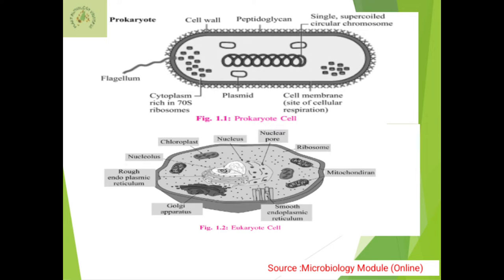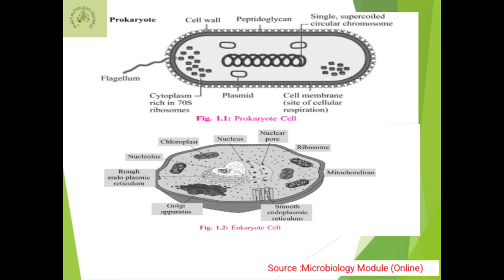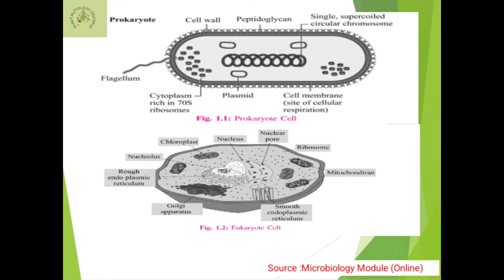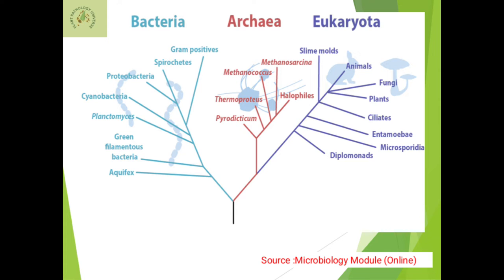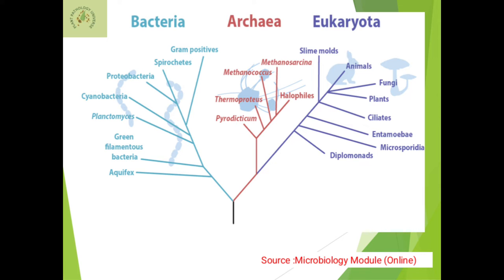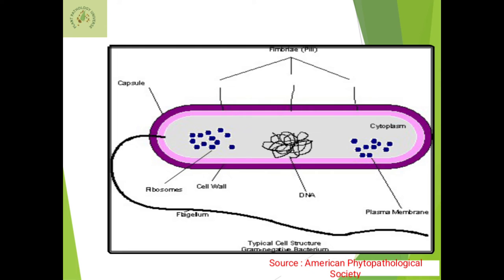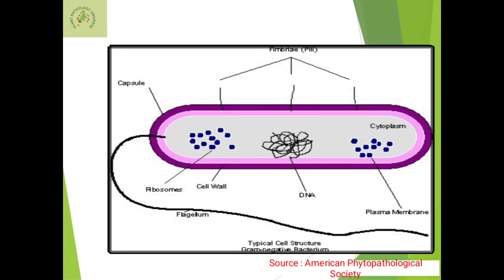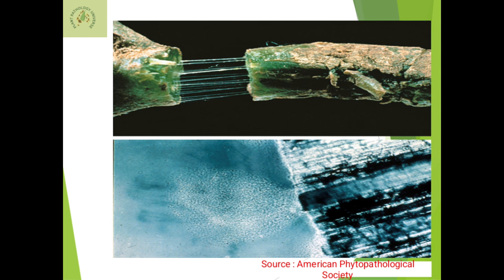Introduction about Bacteria Plant bacteriology plant pathology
My first introductory Video Plant bacteriology plant pathology